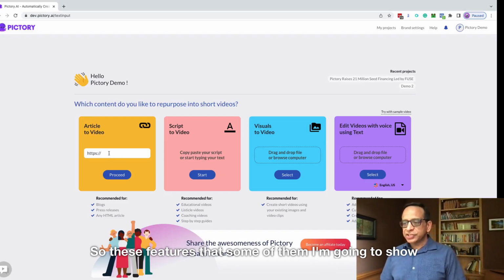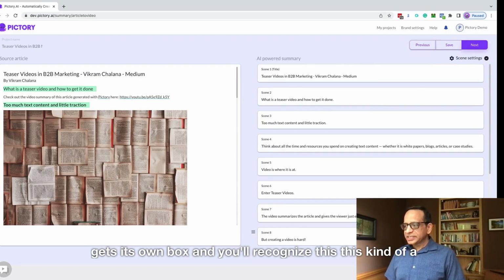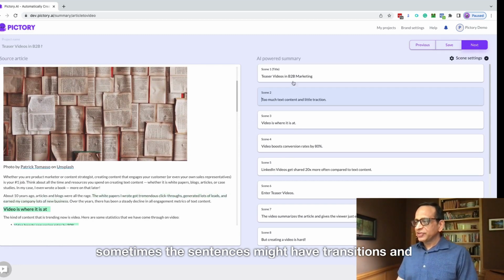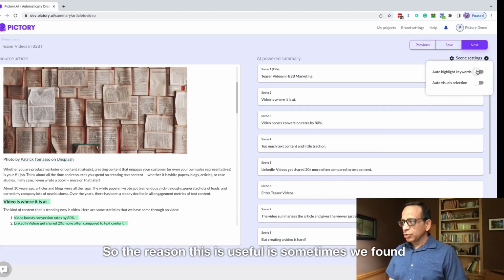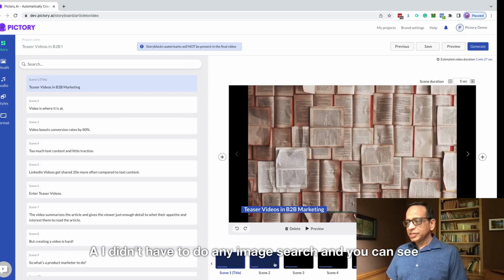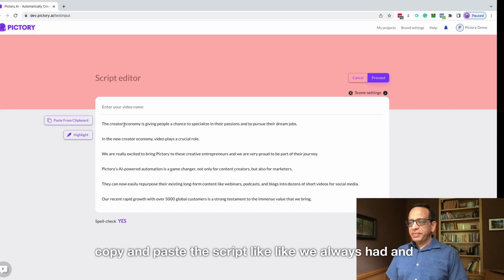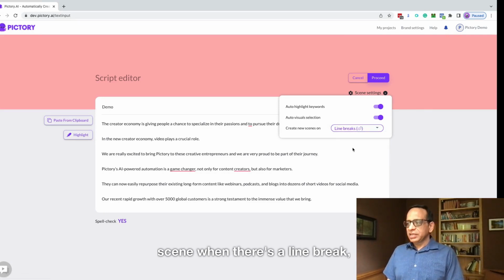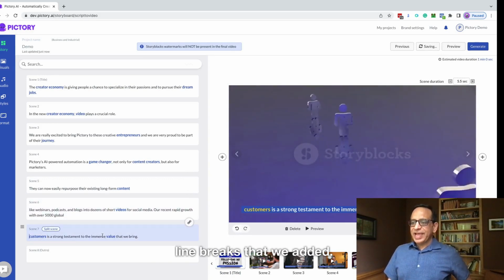Pictory April 2022 Updates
We're delighted to share some awesome much-requested product upgrades which are going to make your video creation experience even better.

1) Article To Video Enhancement. Often the original article text can't be used as-is for videos. You can now easily edit the text snippets selected from the article and reorder them, even before you reach the storyboard.

2) Optional Automatic Keyword Highlighting. If you prefer to manually highlight keywords in your video text, you can now turn auto-highlighting off saving you time.

3) Better Background Control. Stop the AI from automatically selecting background visuals for you. If you want just text and a plain background color, or to use the the same background for all scenes, you'll love this new feature.

4) More Control Over Text. When you start with a script, you can now tell Pictory when to start a new scene by either choosing sentence breaks (periods) or line breaks (inserting a new line) or both - Simple!